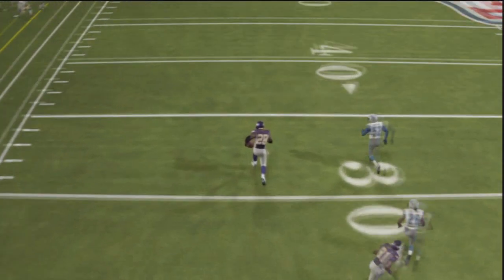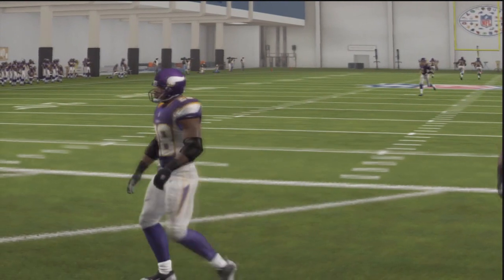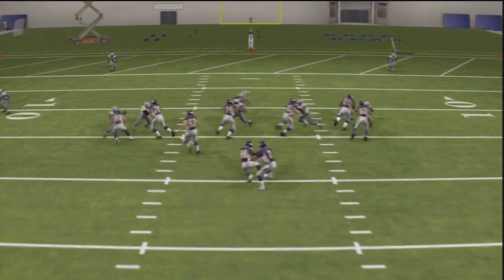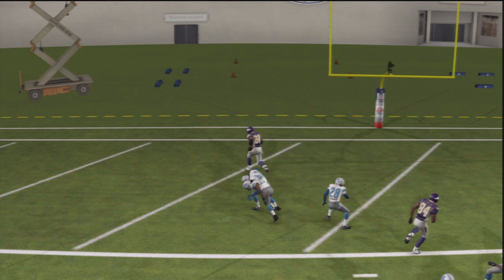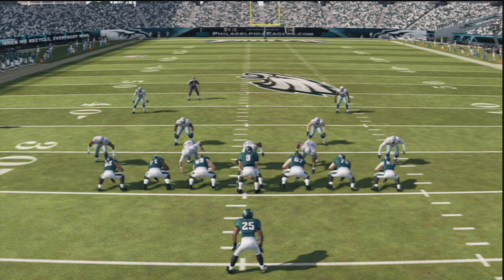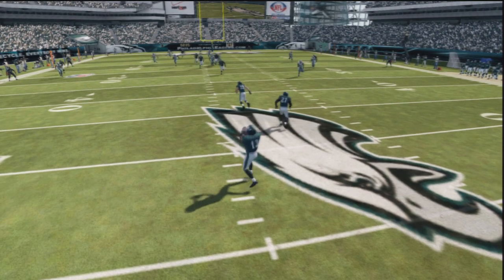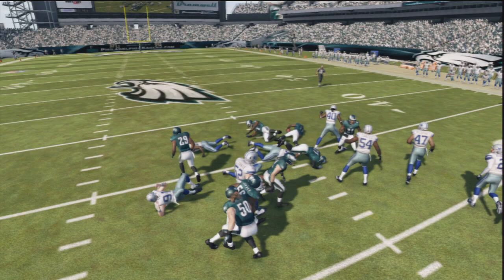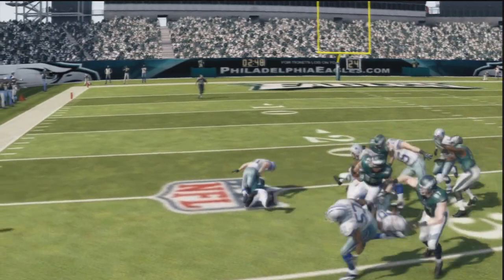SOS Rules - Zig Zag Running